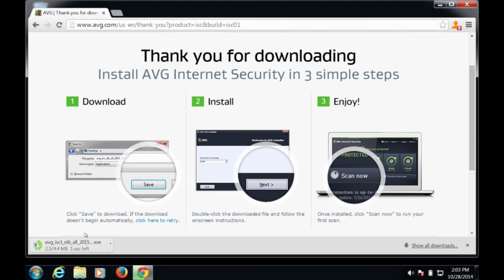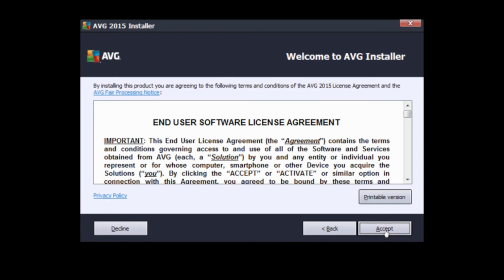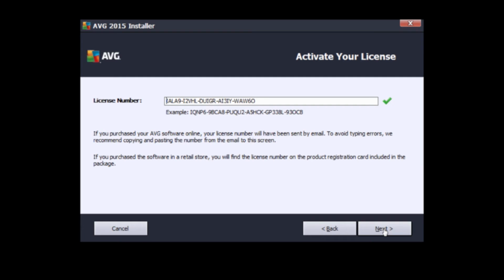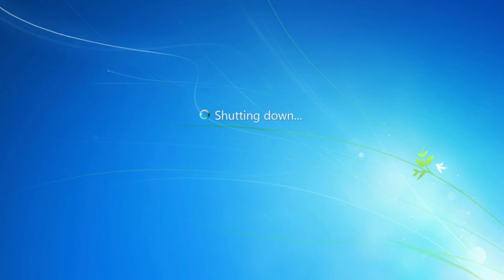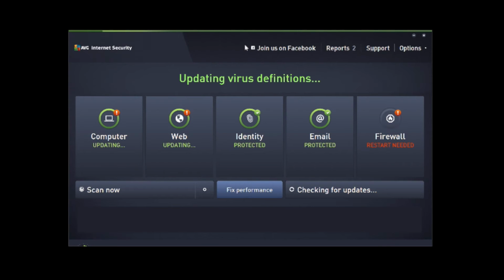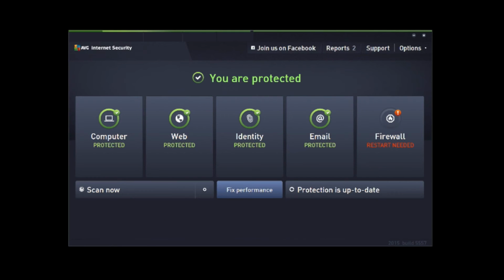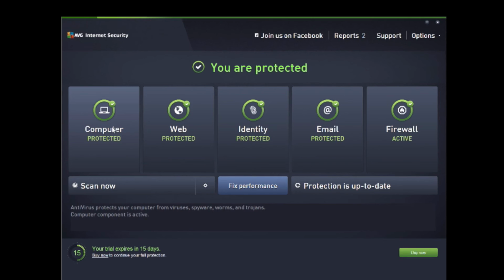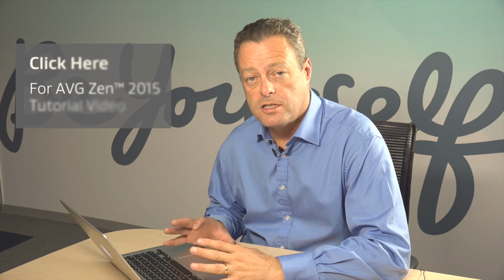How To Install AVG Internet Security 2015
and protect your computer today.

AVG Internet Security protects your computer in the following ways:

Antivirus

Helps stop, remove and prevent the spreading of viruses, worms, and trojans.

Anti-Malware
Protects you from malware on your PC and helps stop anything that’s infected.

Anti-Rootkit
Helps keep control of your PC in your hands, not some hacker's.

Email Scanner
Detects infected or rogue inbound attachments so they can’t damage your PC. Works as a plug-in for email applications including Microsoft
Outlook® or as a scanner for POP3, SMTP and IMAP accounts.

Protective Cloud Technology
Identifies and prevents emerging threats “in the cloud” via automatic updates to your antivirus software.

Community Protection Network
Instantly converts every new threat encountered by any member of our community into protection for everyone. It adds up to ever-better antivirus protection for the entire AVG community.

AVG LinkScanner® Surf-Shield
Smart prevention technology that stops you hitting infected or criminal sites. Actively checks every web page just before you click and stops you if it detects anything suspicious.

Social Networking Protection
Checks the links that get exchanged when you’re on social networks such as Facebook®, Twitter® etc. to help keep you and your friends safe.

Anti-Spam
Stops spammers and scammers getting to you. Reduces your risks of falling prey to online spam by scanning and checking all your emails for suspect content and code.

AVG Online Shield™
Checks files before you download them to ensure they are safe, and protects you as you exchange files using MSN and Yahoo! and ICQ.

Enhanced Firewall
Blocks hackers attempting to access the private data stored on your PC. Stops malware taking over your computer or from harming other peoples. Works on wired and wireless networks.